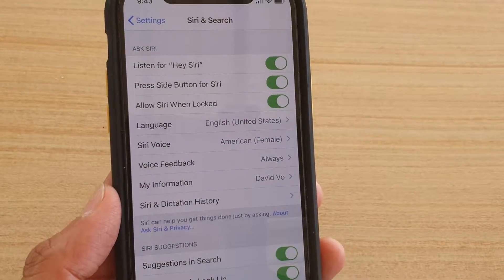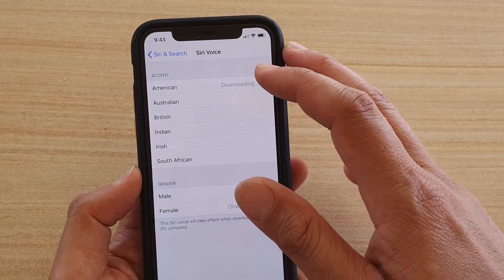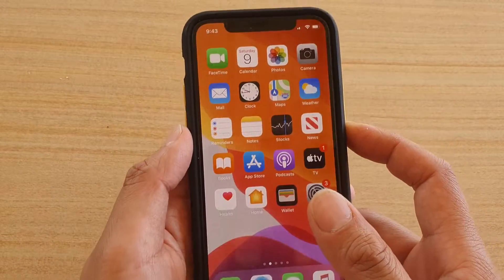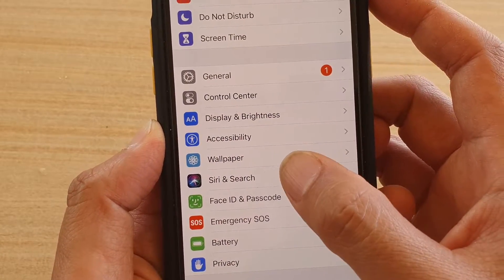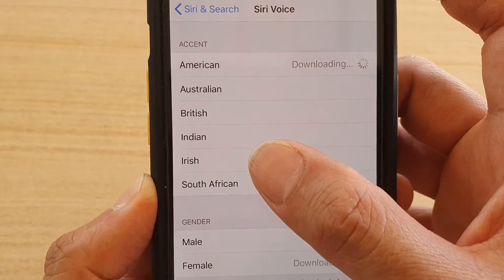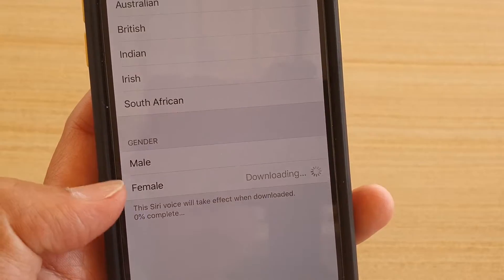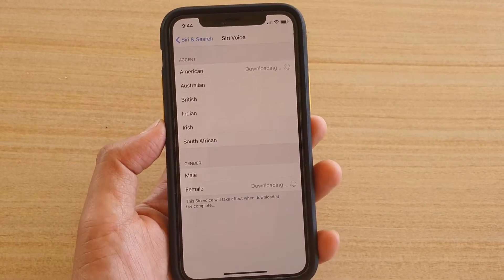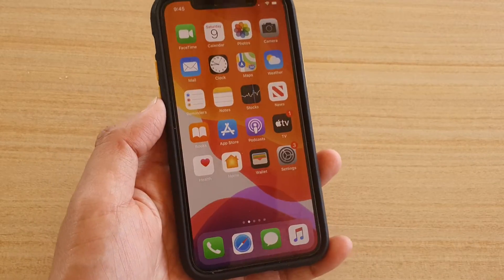iPhone 11 Pro: How to Change Siri Voice to Male / Female / Accent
See how you can change Siri Voice to Male/ Female / Accent on iPhone 11 Pro.

iOS 13.